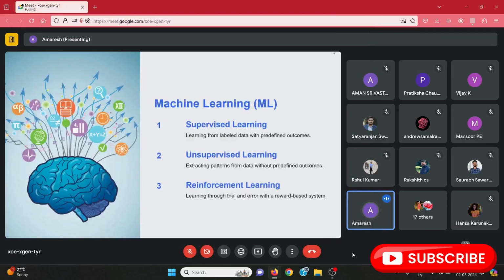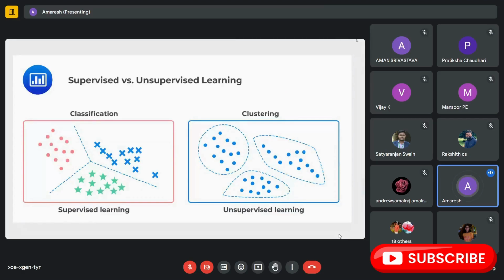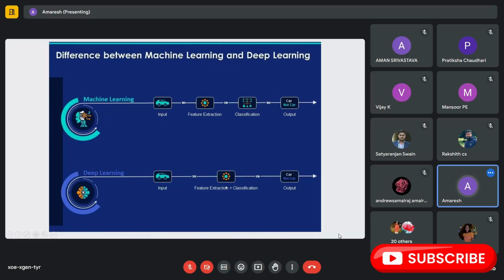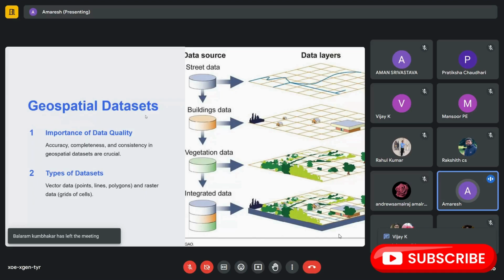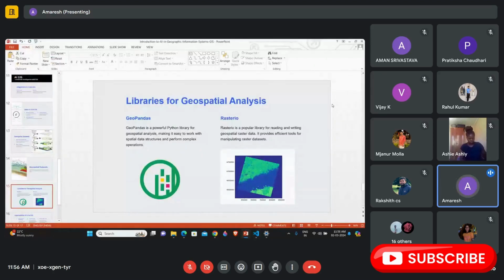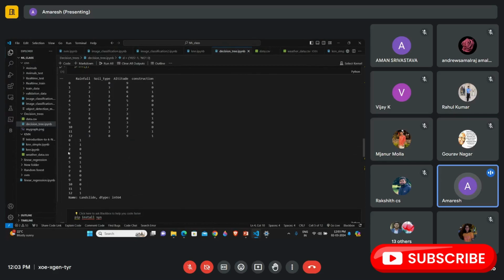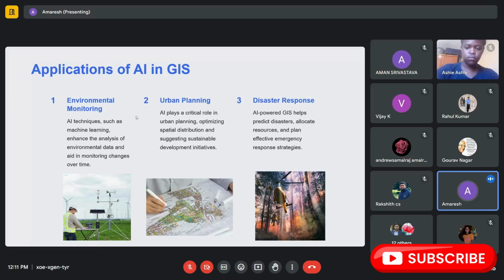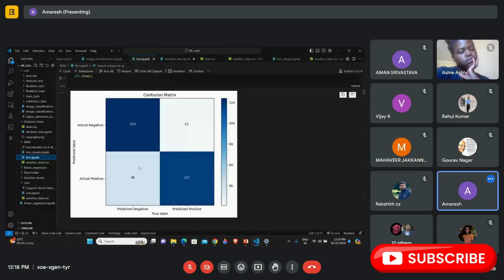Introducing Ai and Machine learning in Geospatial Technology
Explore the Power of AI & Machine Learning in Geospatial Technology!

In this comprehensive webinar, discover how Artificial Intelligence (AI) and Machine Learning (ML) are revolutionizing the field of geospatial technology. Whether you're working on urban planning, forest management, or spatial data analysis, this session will guide you through:

-The latest AI and ML advancements in spatial analysis.
-How to leverage AI for data-driven decision-making.
-Practical applications of AI and ML in geospatial workflows.

This webinar is perfect for GIS professionals, data scientists, and anyone interested in the intersection of technology and geography. Join us as we delve into real-world examples, highlighting how these tools are reshaping industries and improving efficiency.

Timestamps:
00:00 - Introduction to AI & Machine Learning in GIS
05:30 - Real-world Applications of AI in Geospatial Technology
15:00 - Integrating AI with Spatial Data
30:15 - Machine Learning Techniques for Spatial Analysis
45:00 - Future of AI in Geospatial Technology
55:00 - Q&A and Next Steps